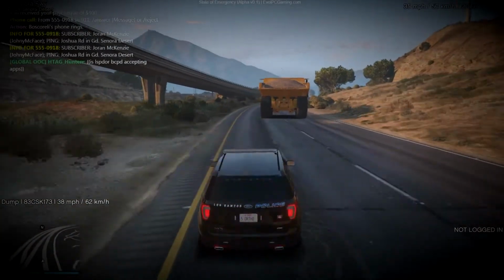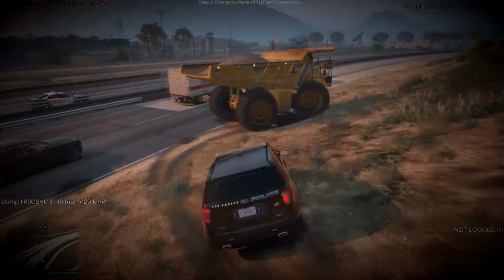Dump Truck chase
Both PD and SD units pursue a large dump truck. The pursuit ended once officers were able to shoot out all 4 tires of the massive truck, rendering it disabled. The suspect was subsequently arrested and charged with GTA. The suspect reportedly worked at a nearby construction site and was layed off  work by his boss. No one was injured during the pursuit, County officials are still totaling the damages caused by the pursuit.